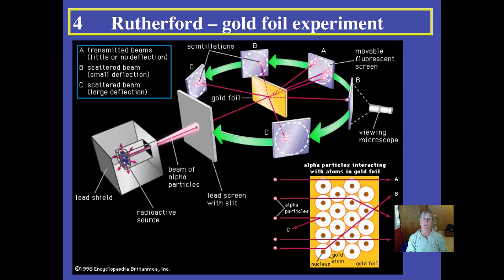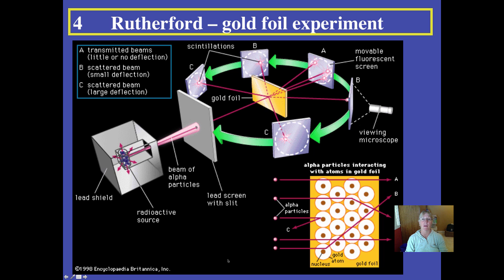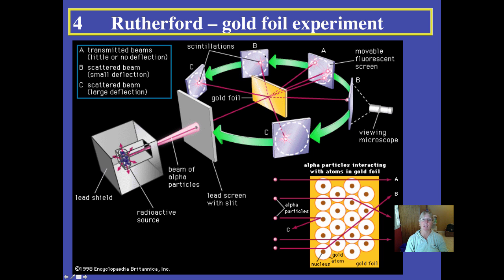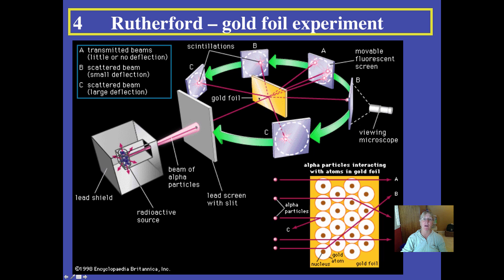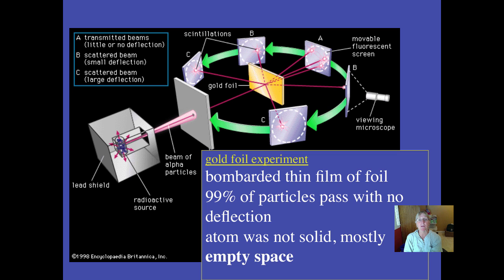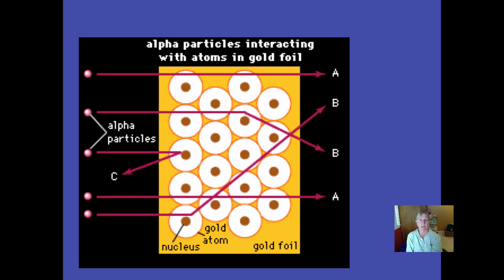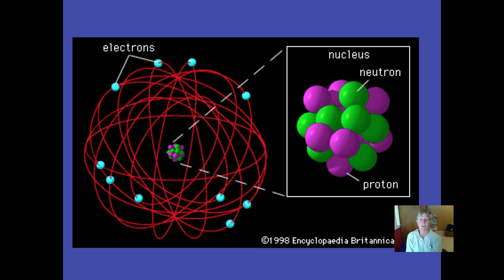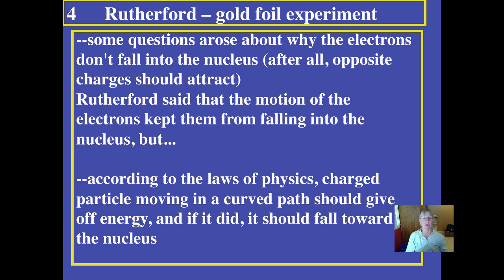Atom Vodcast 4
The Rutherford Gold Foil Experiment

Table of Contents:

00:00 -
06:27 -
07:04 -
08:23 -
09:24 -
10:14 -